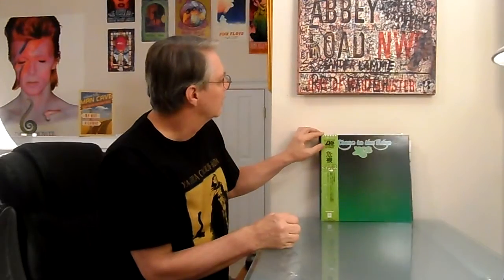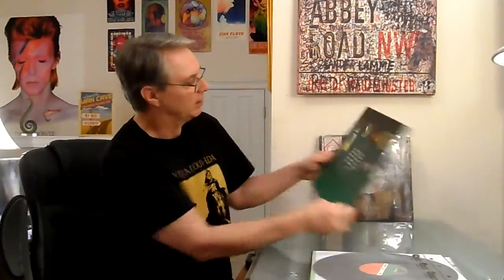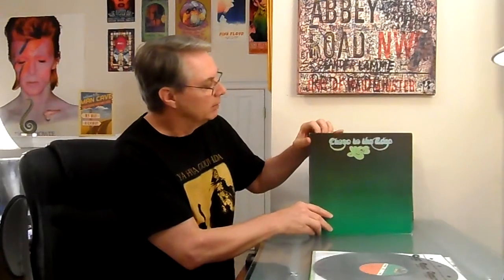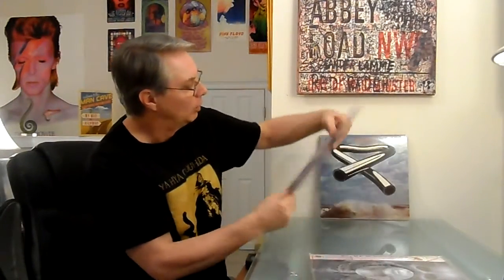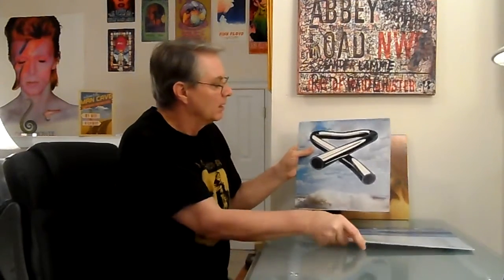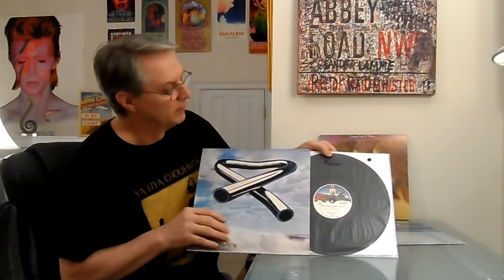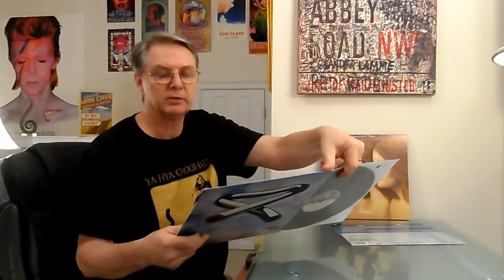ELP, Yes, Tubular Bells, Japan, mfsl, and CBS 1/2 speed editions compared.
Japan reissues compared to original first Japan editions, compared to CBS half speed and and mfsl edition